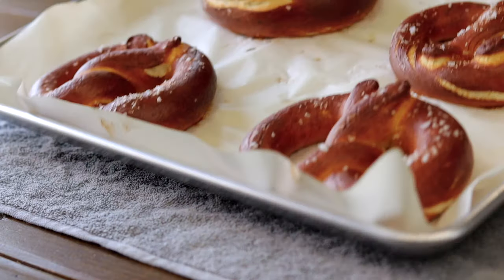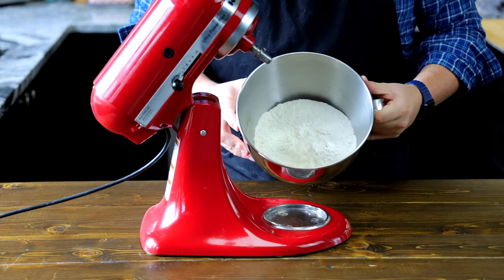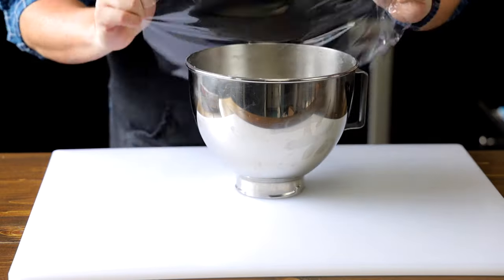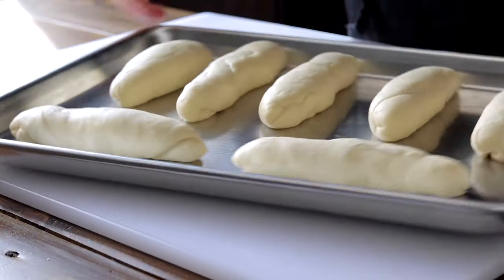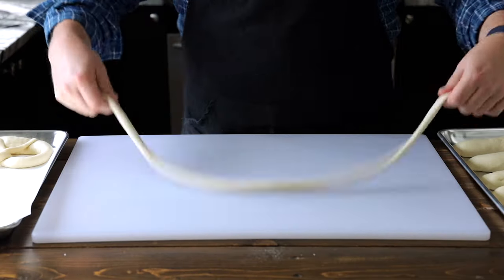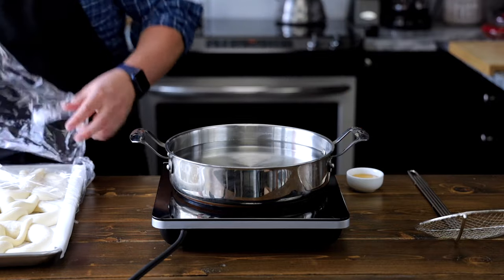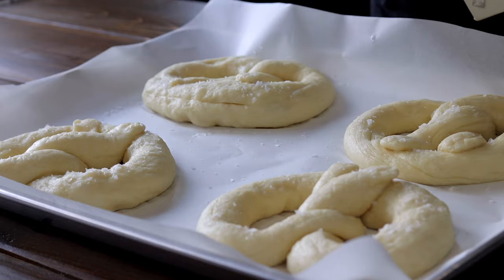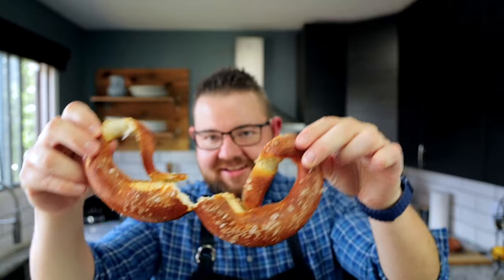The Secret to Making The Best Homemade Soft Pretzels Without Lye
Can't make it to Oktoberfest? Then Make these amazing Bavarian Soft Pretzels. these are super easy to make and don't require any lye solution to make these just a few Secrets to make the best pretzel you ever had !!

Ingredients :
500g Bread flour or 3 1/4 cups
275g water 275ml or 1 cup
5g yeast  or 2 tsp
10g salt or 2 tsp
35 gram butter or  3 tbsp
5 gram sugar or 1 tsp

We will begin by making sure our yeast is still alive by adding 275 grams of 115 F water to a bowl or measuring cup. To that, add 5 grams (2 tsp) of active dry yeast and 5 grams (1 tsp) of sugar.
Give it a little stir and while we wait for the yeast to become active, let’s get out our mixer.
To our mixing bowl, add 500 grams (3 1/4 cups) bread flour. You can use all purpose flour, but you may need to adjust the amount of water you use.

Place the bowl in the mixer and add in 10 grams (2 tsp) of salt.

Note, you can do this by hand if you don’t have a mixer; it will just be a very good workout!

Give that a little mix to spread the salt throughout the flour.

Now pour in the yeast/water mixture and mix on medium speed for 2-3 minutes until the dough comes together.

At this point, gradually add 35 grams of butter (3 tbsps), just a little bit at a time.let it mix for another 5 minutes (or so) until you have a smooth, soft dough. You might need to stop and adjust the dough to make sure it all gets incorporated. Once the dough is smooth, remove from your mixer.

 shape it into a ball and placing it back into the bowl. Then cover with a damp towel or cling film.

We are going to let this rest for 20-25 minutes

While the dough is resting, let’s set up our pretzel rolling station. Start by greasing a baking pan with some oil and place that to the side.

Grab your dough baby. You’ll want to weigh out 120 gram portions or you could just divide into 6 equal pieces if you don’t have a scale.

Now take the dough and flatten it out and using your finger tips. We want to roll this up, but you need to pinch it as you go so it all stays together.

Once we have our log shape, give it a little roll to form it a bit better.

You want them to be about 5 inches long.

Place it on the baking sheet.

Once you have them all rolled, place a damp towel on top and let them rest for 20 minutes. This allows the gluten to relax so we can easily roll the pretzel shape.

Once the logs have rested, line a baking sheet with parchment paper and place it to the side of your work space.  To roll our dough  into pretzels, use two hands, and starting from the centre, roll out the dough, trying to keep the centre thick and taper it out to the ends.

Don’t rush; take your time slowly rolling the dough out. As it get longer you can start rolling with one hand.

You can also form it the same thickness all the way down, but the Bavarian pretzels usually have a thick centre.

Once you have rolled out your dough to about 25-27 inches, its time to make the pretzel.

Do this by taking the tips and crossing them.

Fold them under themselves once  and bring it up to touch the thick part of the pretzel. Press it in and there you have it. A mighty fine looking pretzel!
Now, if you want to get real fancy, you can twist the pretzels in the air to form them but that takes a bit of practice.
Now, do this to all your pretzels and cover with a damp towel. Let that rest for 45 minutes before covering with cling film and placing in the fridge for the next 24 hours.
You can wait one hour if you really need a pretzel fix right away!
Once you are ready to cook your pretzels, we are going to give them a little bath The bath will help get that true pretzel texture and look. Normally you would use a lye bath here, but there are dangers with that so we are going to make a baking soda bath. Add 4 cups of water to a pot and bring to a boil.

Add 65 grams of baking soda (1/4 cup) and 45 grams (3 tbsps) of honey. Mix until it dissolves.
We are going to slowly drop in one pretzel at a time and cook it for 20 seconds on the first side and 15 seconds on the second side.
Carefully remove the pretzel and place on a lined baking sheet.
 Repeat this with all your pretzels and top them with some flaky salt.

You can also give them a score on the fat side of the pretzel if you like.
Then place them into a 425 F oven for 15-20 minutes or until you get a deep brown color. Remove from the oven and look at these beauties
Place them on a cooling rack to keep them crispy on the outside. No one likes a soggy pretzel.